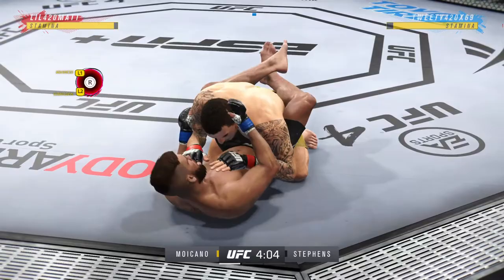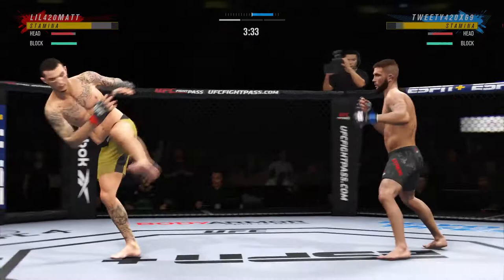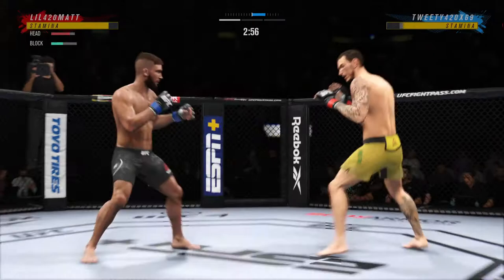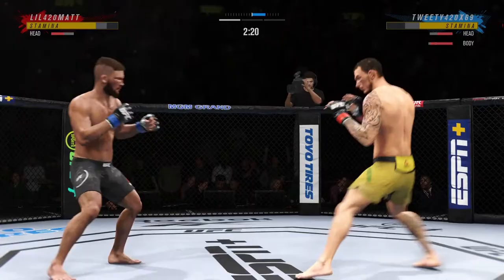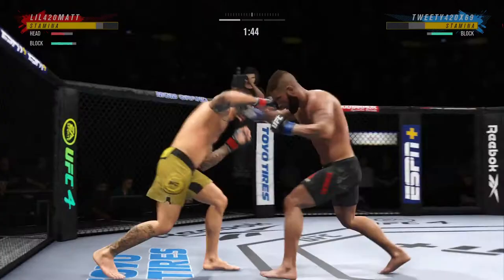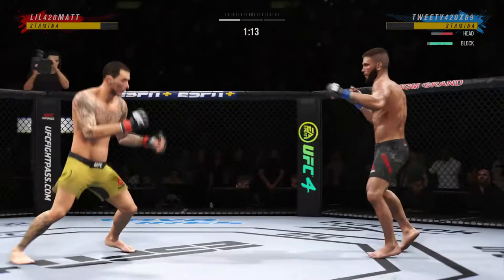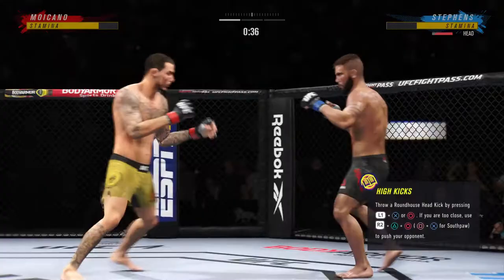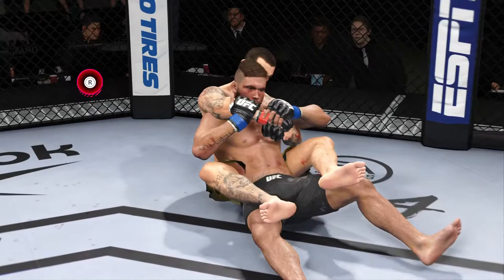Afl 5 Moicano vs Stephens